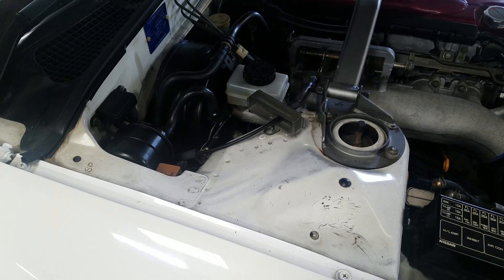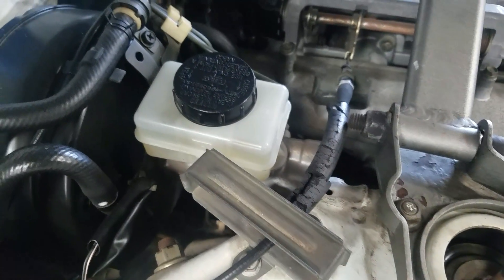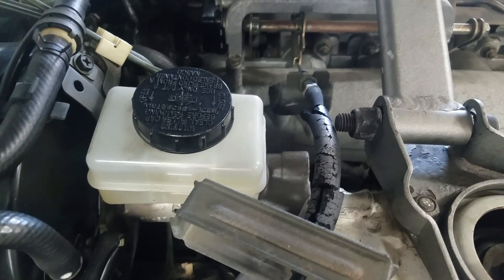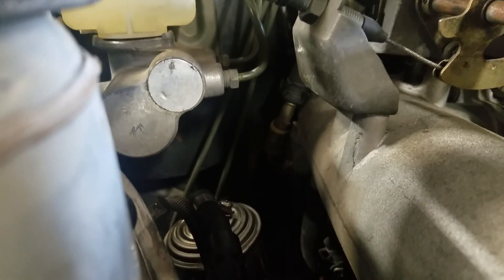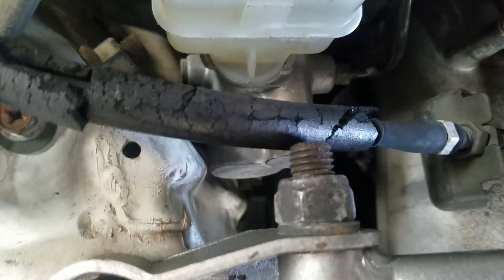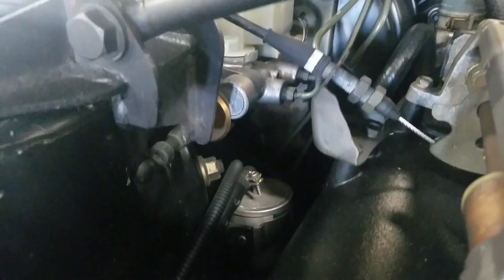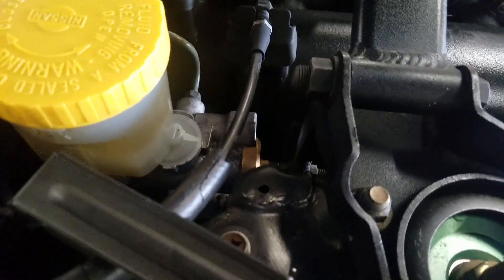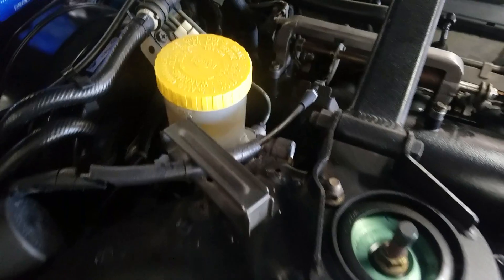Nissan Skyline GT-R Brake Master Flex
When you press hard on the brake pedal on a Nissan Skyline GT-R, the firewall flexes, and the master cylinder moves quiet a bit. A master cylinder stopper really helps to minimize any movement.